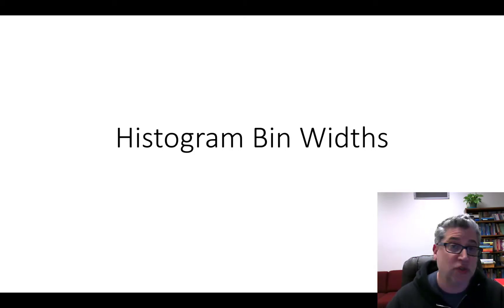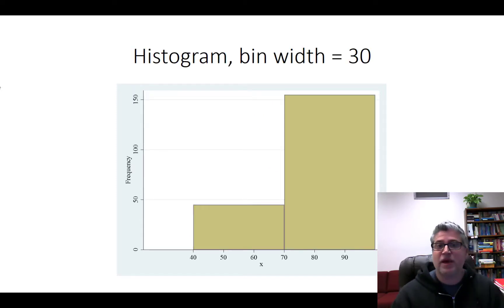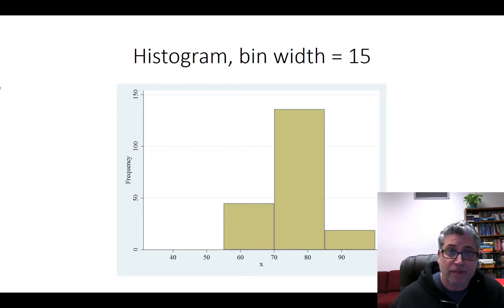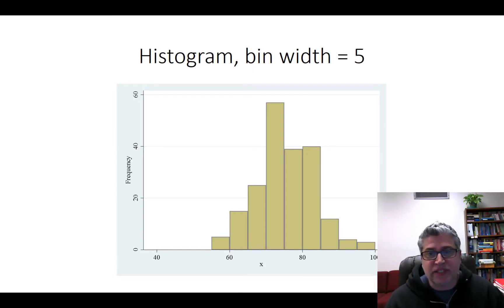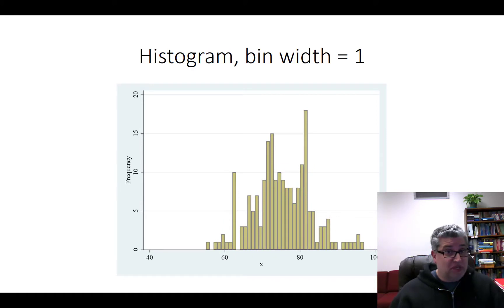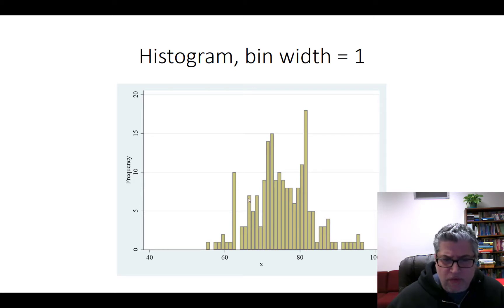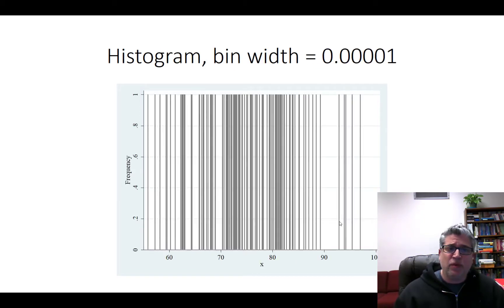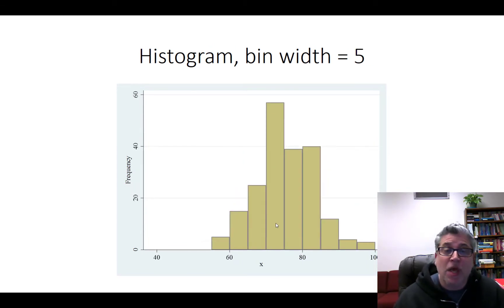Choosing histogram bin widths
What is the effect of different bin widths? What bin width is best?